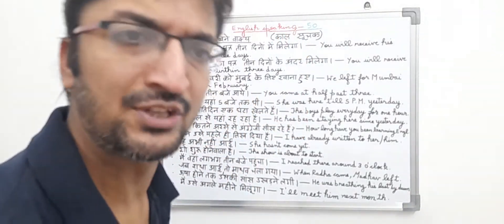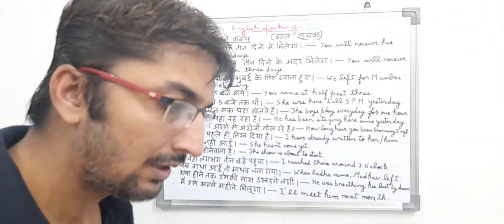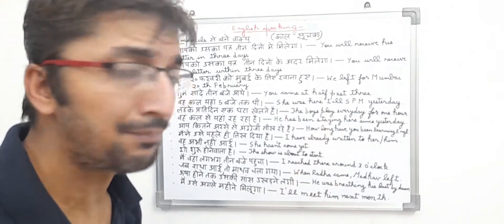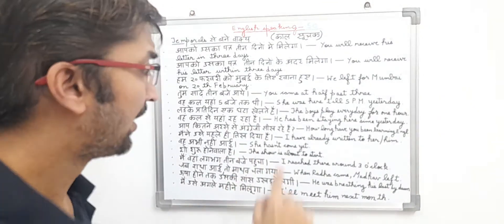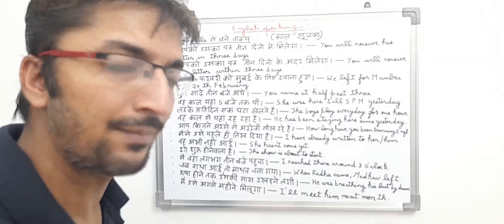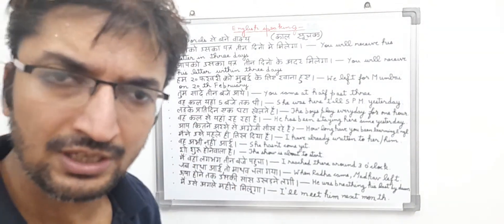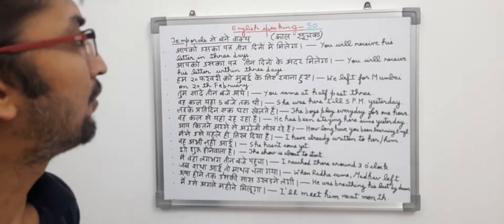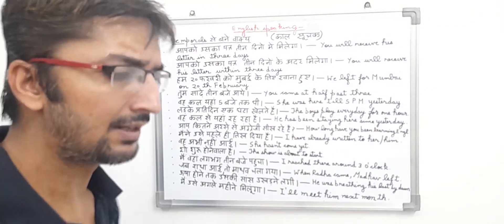General English speaking course part 50 ( learn fluent english in an easy way )